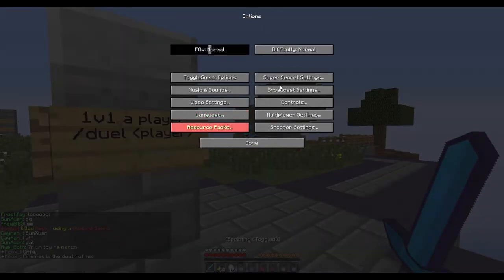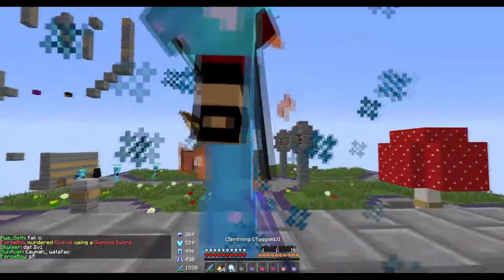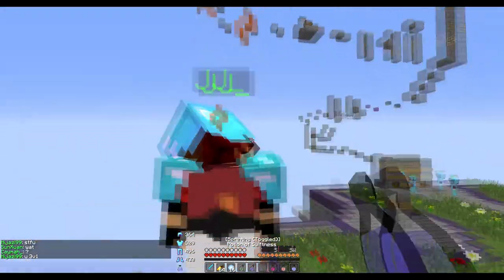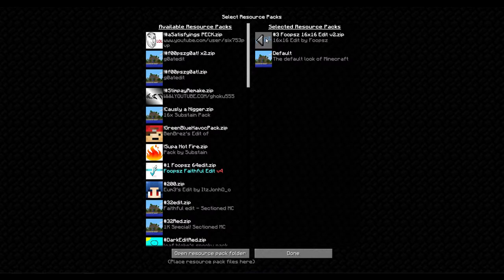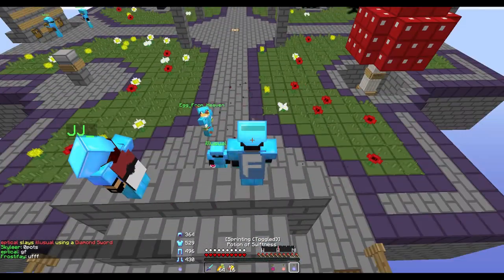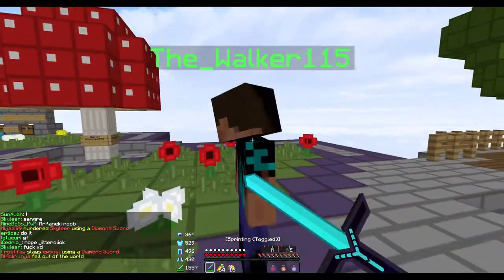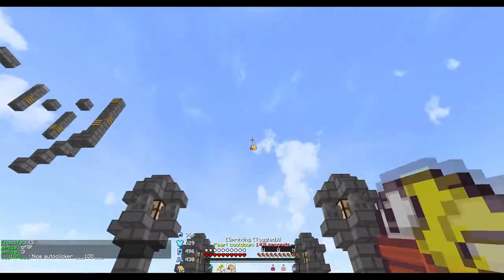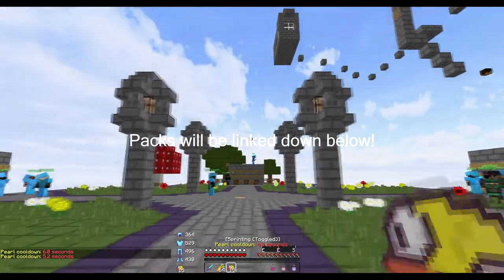f00pszg0at & Foopsz x16 edit release!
swaggg swagg swaggg

GAMING RIG
+ Processor: AMD FX-8120 Zambezi 3.1GHz
+ Motherboard: ASRock 970 Extreme3
+ Graphics Card: nVidia GTX 760 EVGA ACX
+ RAM: Corsair Vengeance 8Gb 1600
+ HDD: Western Digital 1Tb HDD Caviar Green (sucks)
+ SSD:Kingston V300 120GB SSD
+ Operating System:  Windows 7 Ultimate 64-bit
+ Keyboard: Razer BlackWidow Ultimate
+ Mouse: RAZER DeathAdder Black Edition
+ Mouse Pad: SteelSeries QcK
+ Headphone: Plantronics GameCom 780
+ Display: HP 2311xi IPS LED (main) / Aoc E2243fwk (secondary)
+ Power Supply: Cosair CX600
+ Computer Case: CoolerMaster HAF 912